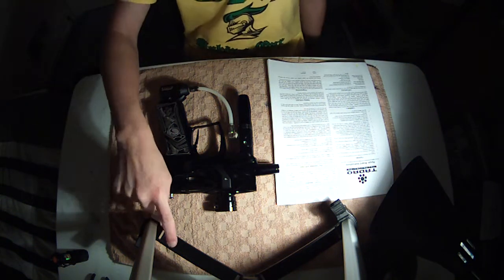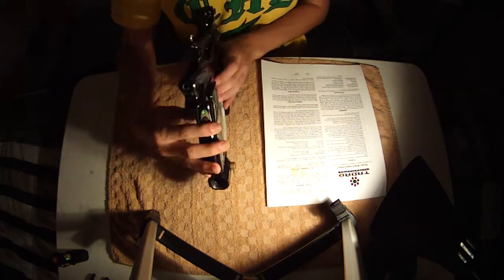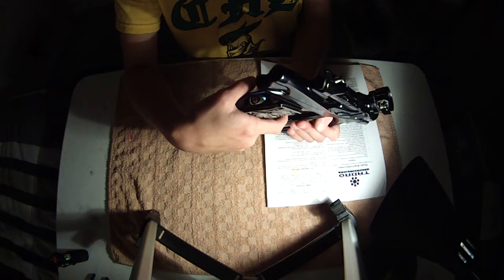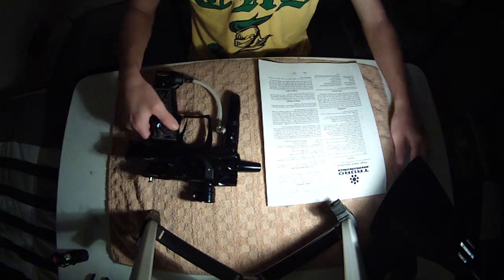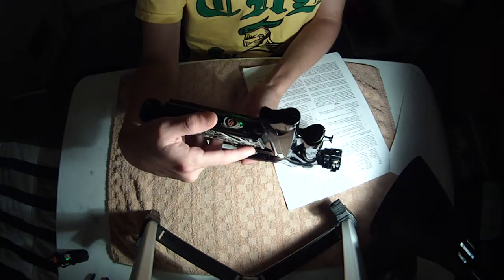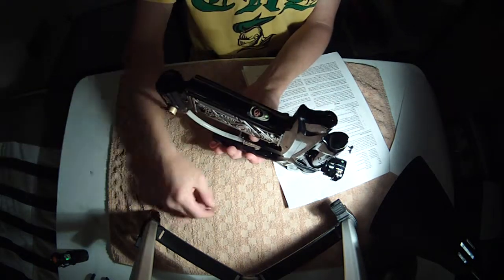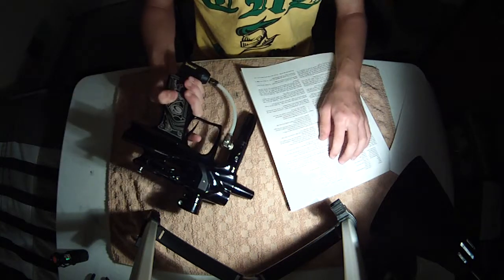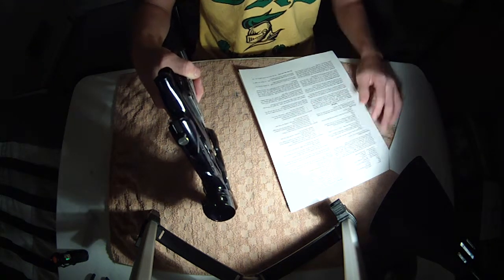How to program your Bob Long Vice's board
This is a video about how to change the settings on your Bob Long Vice. Please watch in 720P HD and TURN UP YOUR SOUND.